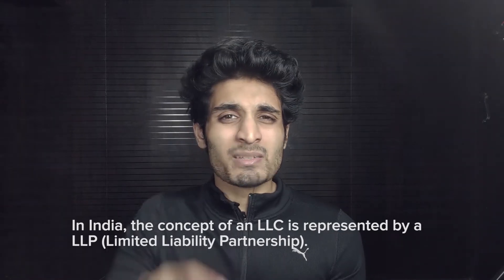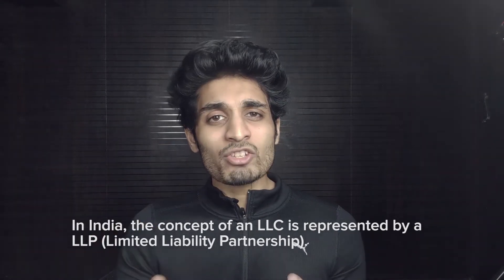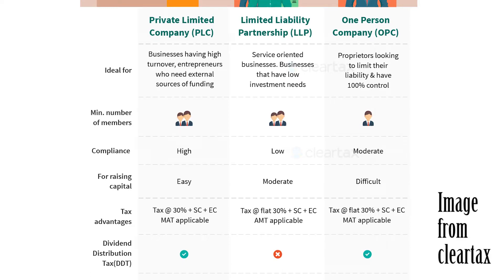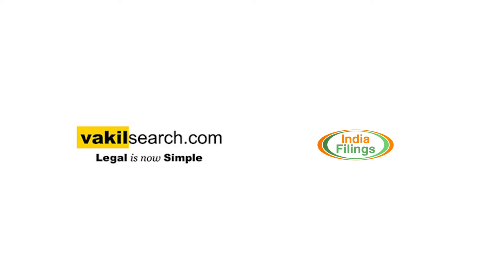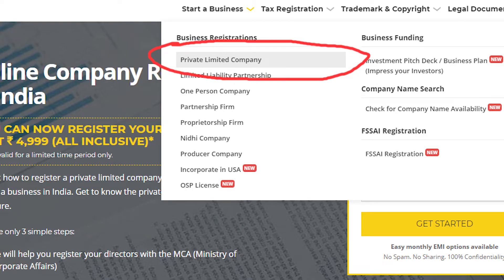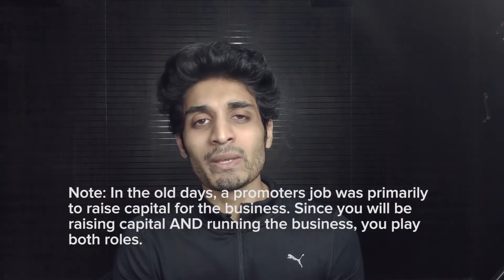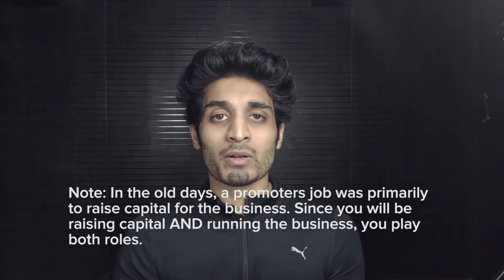HOW TO REGISTER A COMPANY IN INDIA? | METASTARTUP #6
In this episode, we answer:

- How to register a company in India?
- Difference between Private Limited Companies and LLPs
- Which one do investors prefer?
- How to split equity with your co-founder?
- How to buy shares in your own company?

Metastartup is a 100% course that will teach you how to run an Indian startup from scratch to finish.